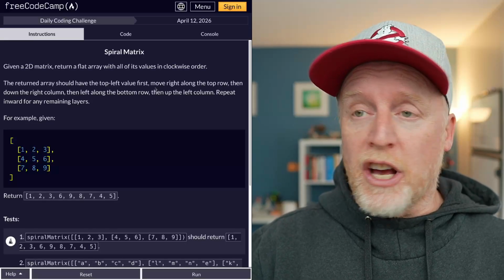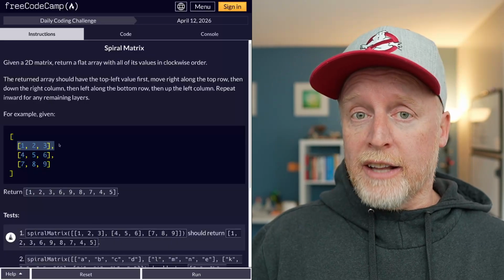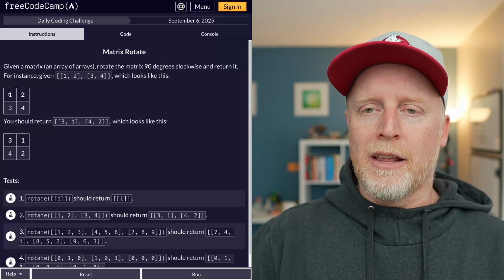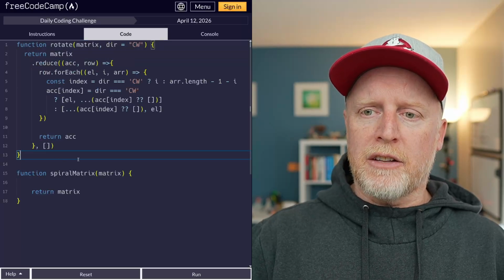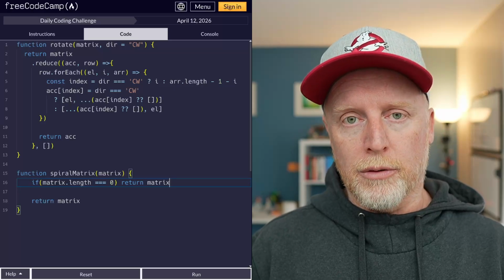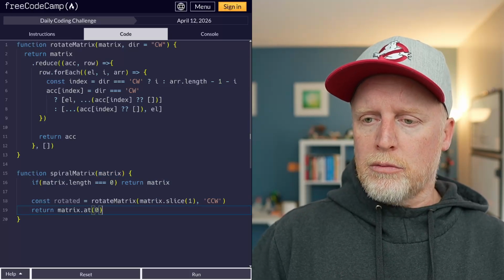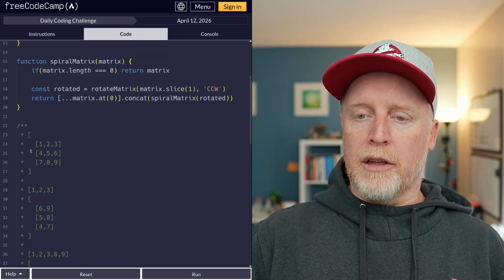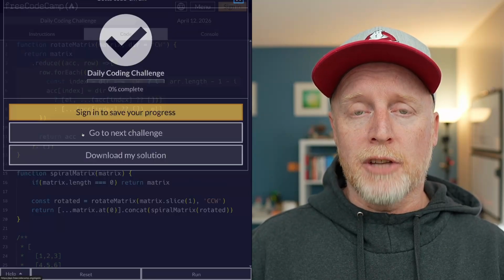Spiral Matrix - 2026-04-12 - FreeCodeCamp Daily Challenge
Today, I take on "Spiral Matrix", a challenge to flatten a matrix by spiralling inward until we hit the center elements. We start by borrowing some code from a previous challenge ("Rotate Matrix"), and then use that in a recursive function to quickly get it done.